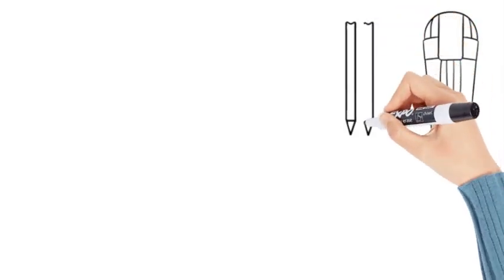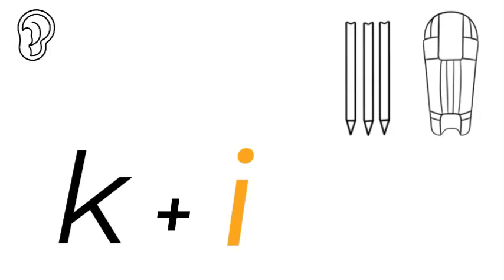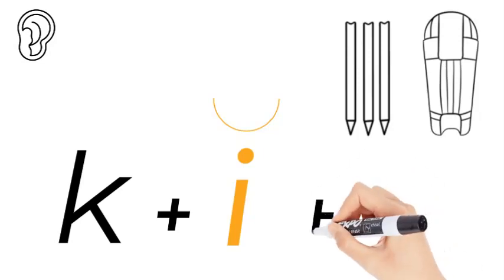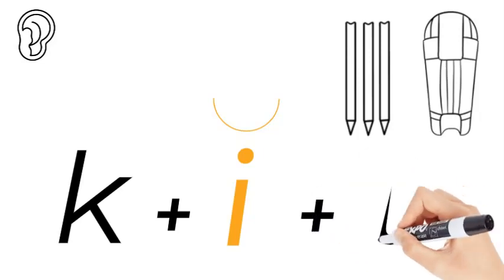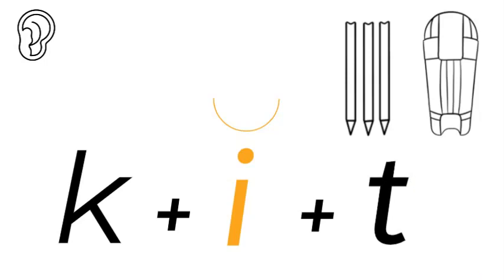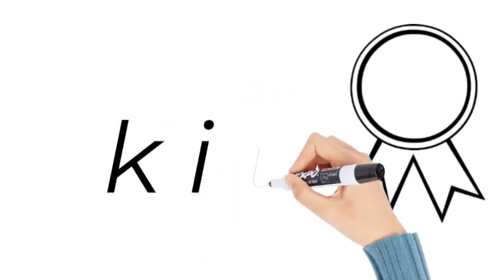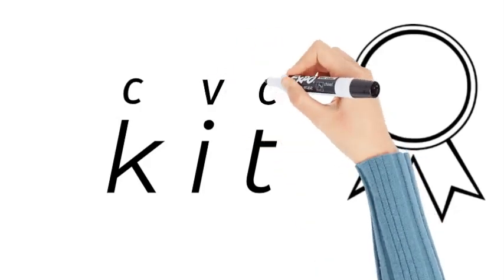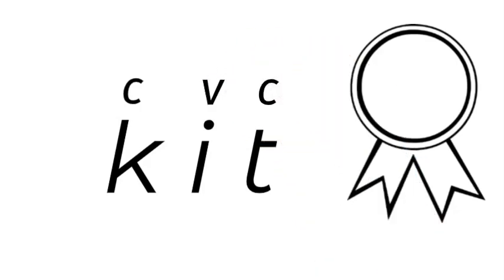kit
Teaching the child how to sound out and spell the word kit correctly. (Please to find out more about WORDLIST WHIZZ)